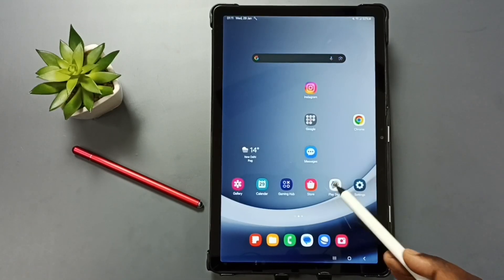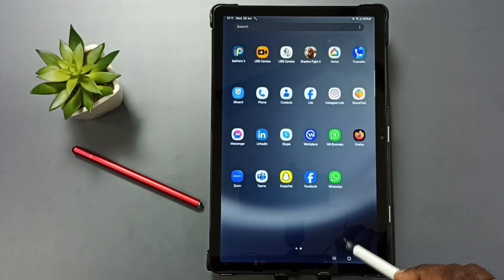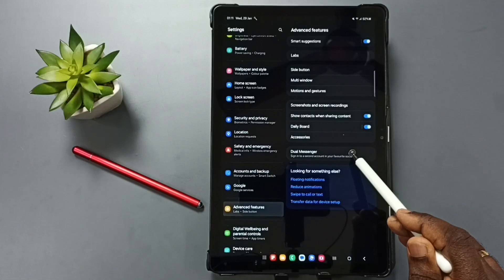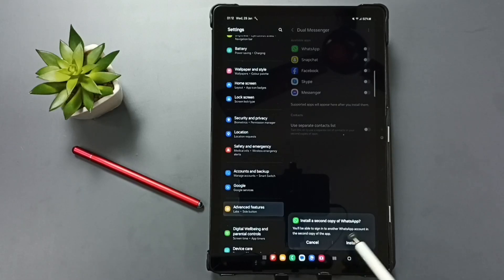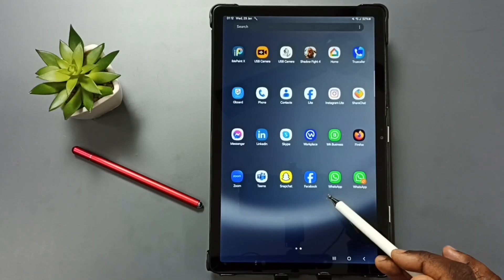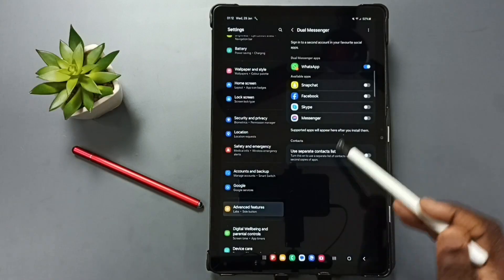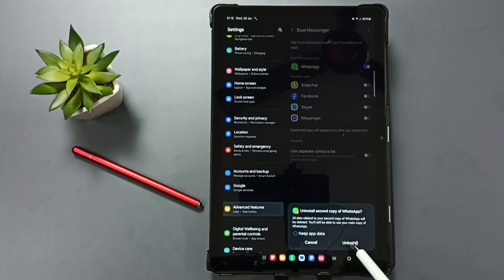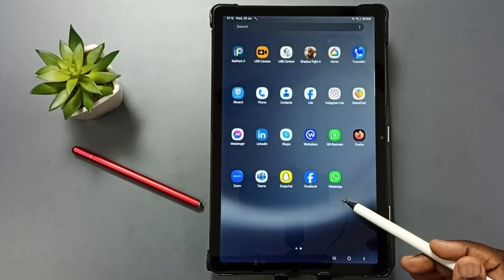SAMSUNG Galaxy Tab A9+ 5G | How to Clone Whatsapp App | Create a Second Copy of Whatsapp | Dual App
Learn how to clone WhatsApp on your SAMSUNG Galaxy Tab A9+ 5G and create a second copy using the dual app feature. This easy-to-follow guide works on all Samsung devices, including Samsung tablets, Samsung tabs, Android tablets, and Samsung phones. Whether you're managing two WhatsApp accounts or simply need to use a second copy, this tutorial will show you how to clone and use WhatsApp efficiently. Watch now to get started on your Android device!